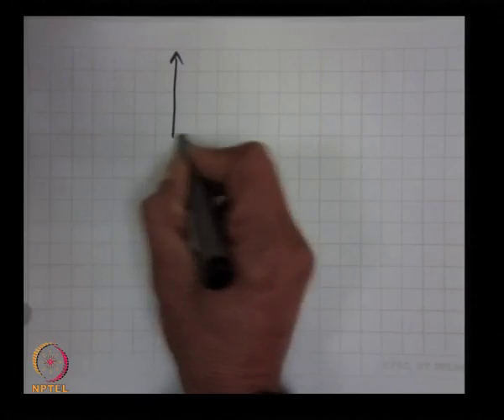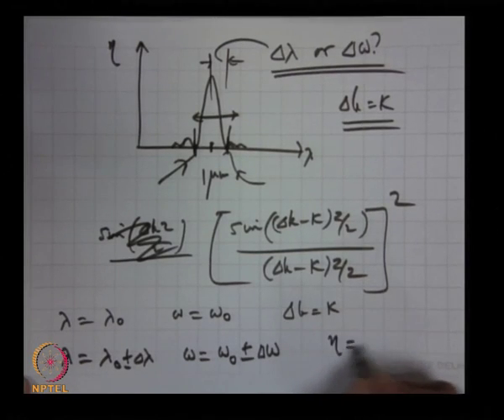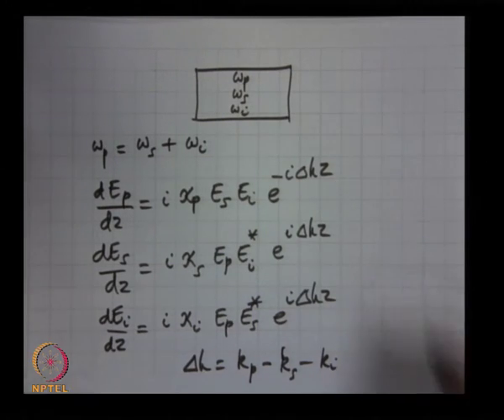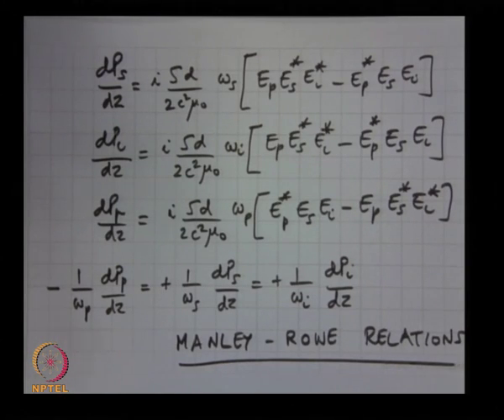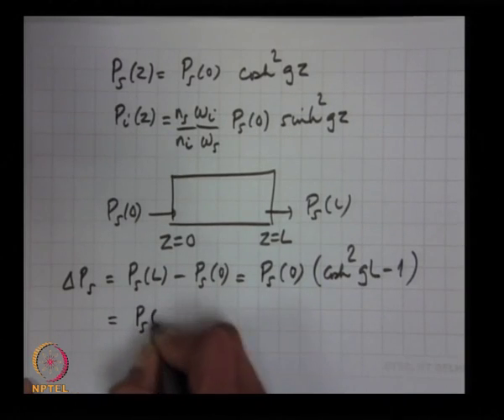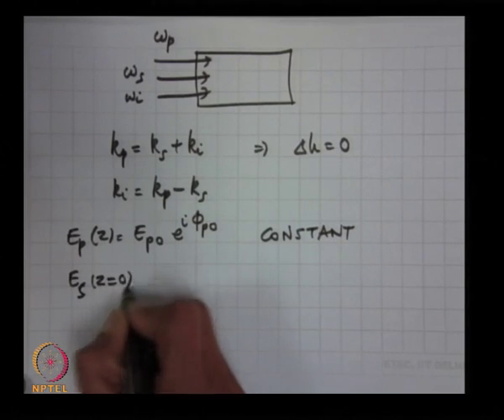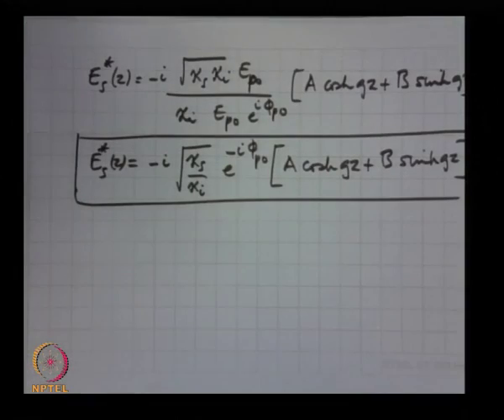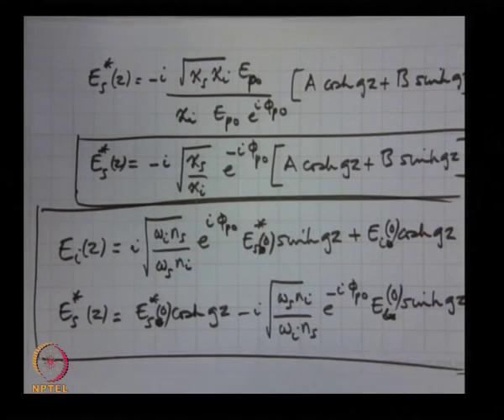Non Linear Optics contd..